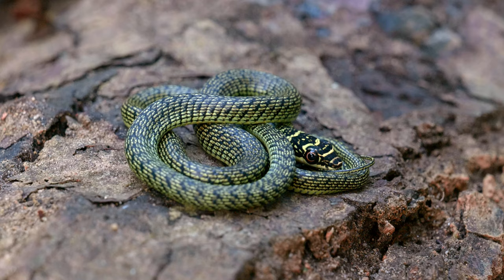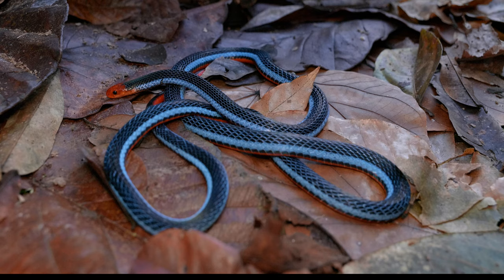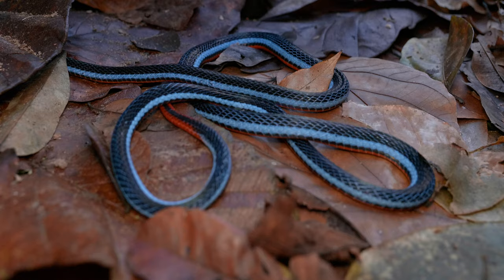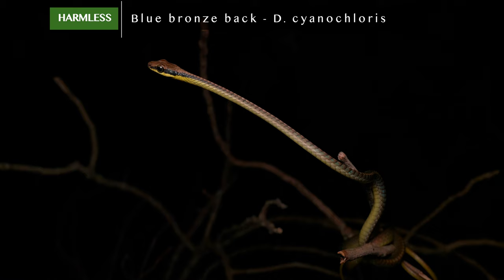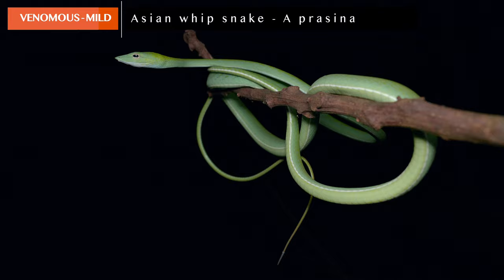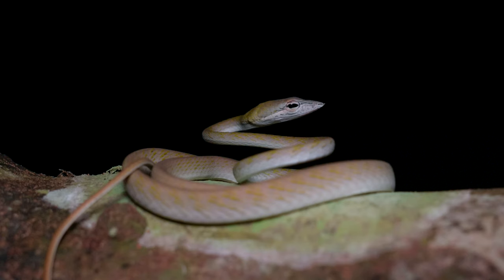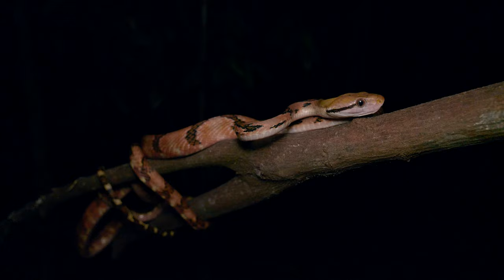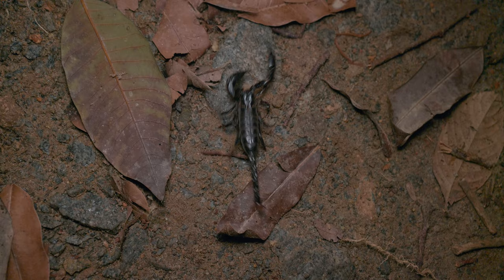Blue Coral Snake!!! 4K